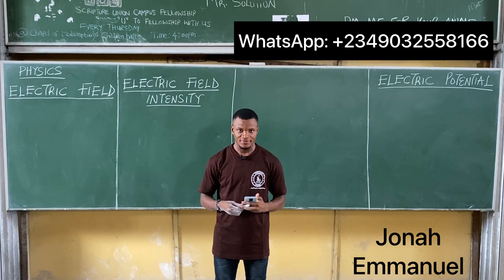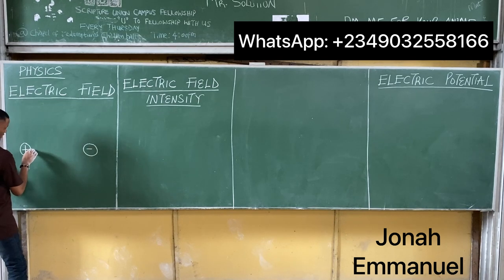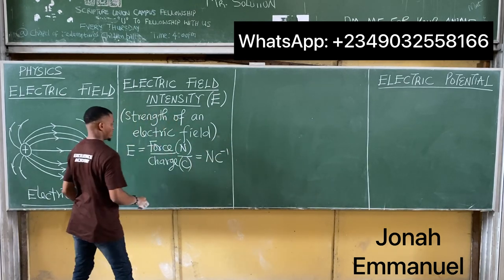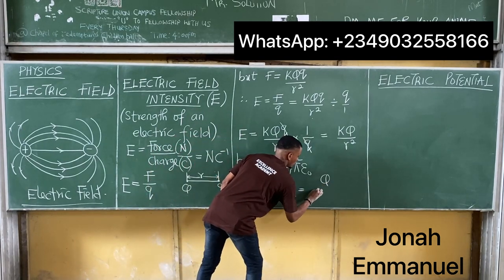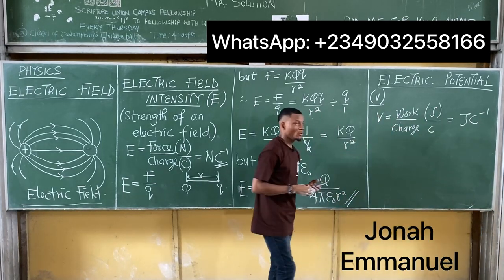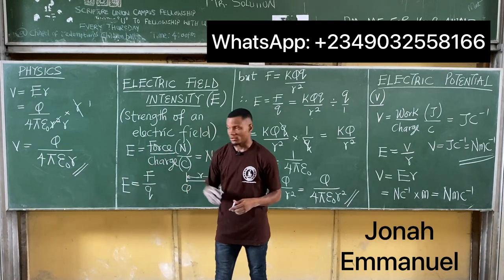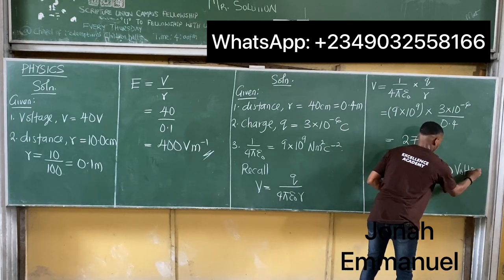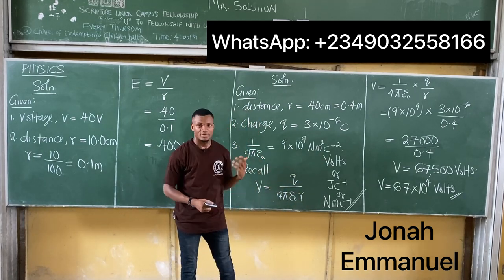Electric field, Electric Field Intensity and Electric potential | JAMB physics classes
Physics Jamb Preparatory class on Electric Field, electric field intensity and electric potential  with solved  jamb past questions on electric field.